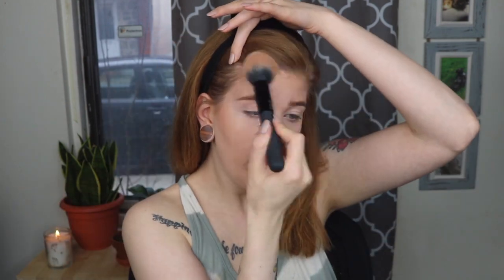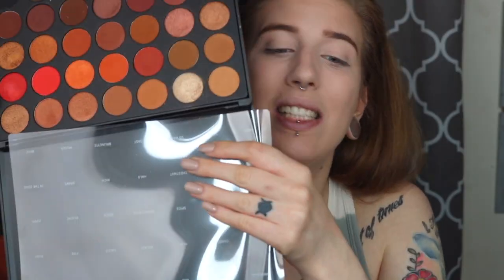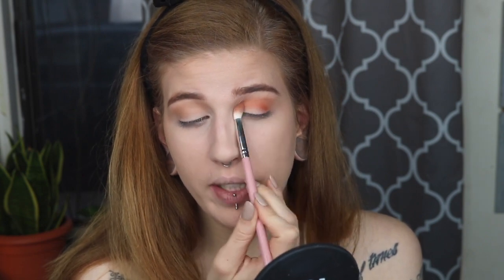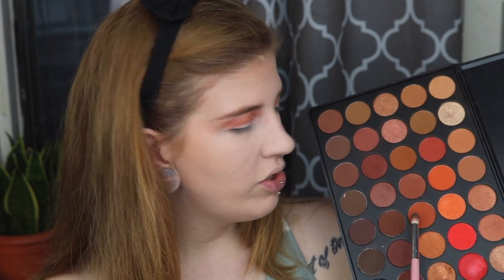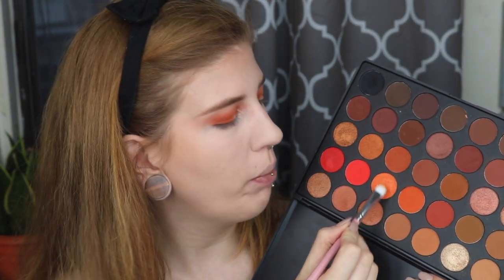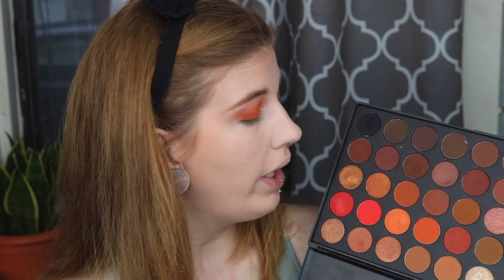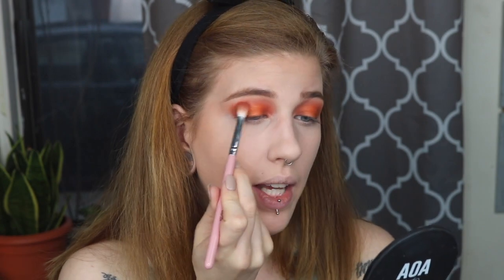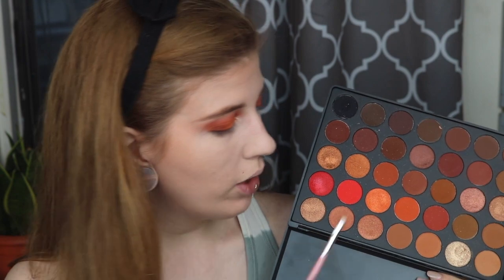GRWM - AFFORDABLE DRUGSTORE MAKEUP + CHIT CHAT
I haven't filmed a grwm in a while and figured we needed to get ready together, like now! Using only affordable / drugstore makeup of course :)

PRODUCTS USED
CeraVe AM Facial Moisturizing Lotion SPF 30
AOA Studio Sculpting Brow Pencil - Caramel
Covergirl Vitalist Elixir Foundation - 605 Ivory
Maybelline Fit Me Concealer - 15 Fair
L'Oreal True Match Powder - N1 Soft Ivory
NYX Wonderstick - WS01 Light / Medium
Physicians Formula Bronze Booster - Light / Medium
Bare Minerals Translucent Powder Duo (Not drugstore, sorry!!)
Essence Extreme Lasting Eye Pencil - 06 Silky Nude
Maybelline Lash Sensational Mascara
Essence Make Me Brow - 01 Blondy Brows
Milani Baked Blush - 05 Luminoso
AOA Studio Wonder Baked Highlighter - Bon Bon
Colourpop Ultra Satin Lip - Mess Around
Wet N Wild Photofocus Natural Finish Setting Spray